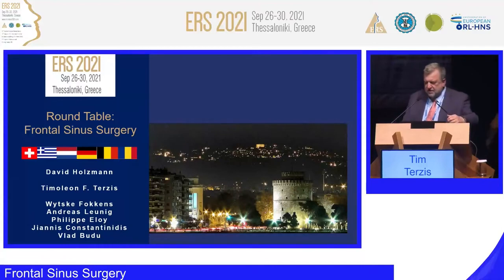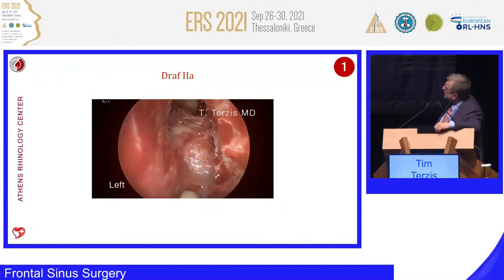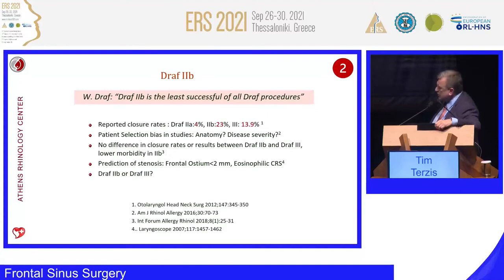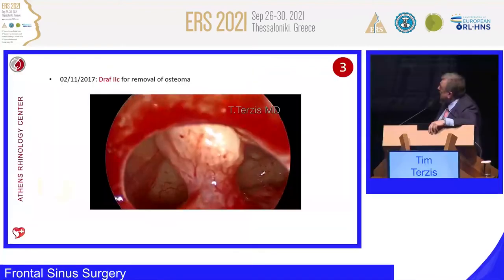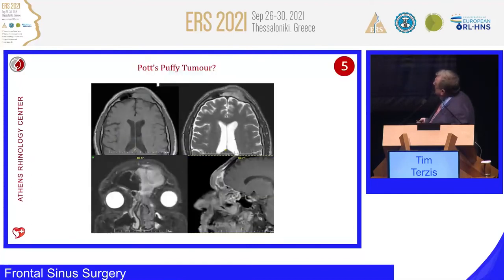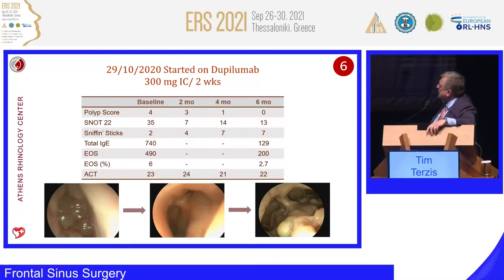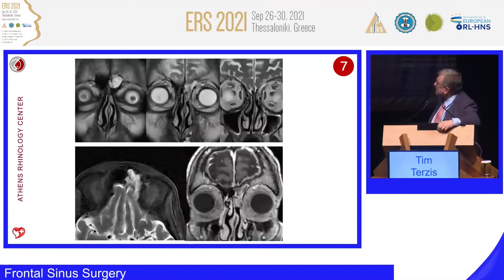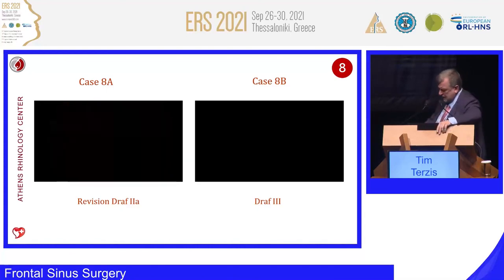Round Table: Frontal Sinus Surgery, ERS Thessaloniki 2021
Round Table with discussion of Frontal Sinus cases, chaired by Dr Eric Wang of USA and moderated by Dr Tim Terzis of Greece.
Presented at European Rhinologic Society meeting, held in Thessaloniki, Greece on 26-30 September, 2021.
Panelists: Wytske Fokkens, Andreas Leunig, Jannis Constantinidis, Phillipe Eloy, Vlad Vudu.